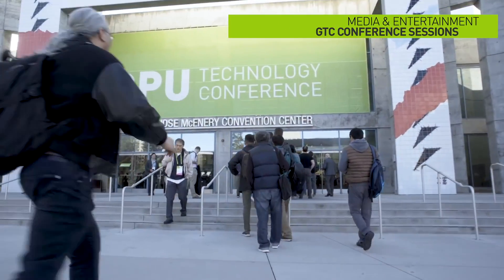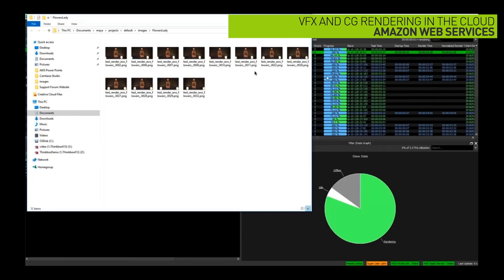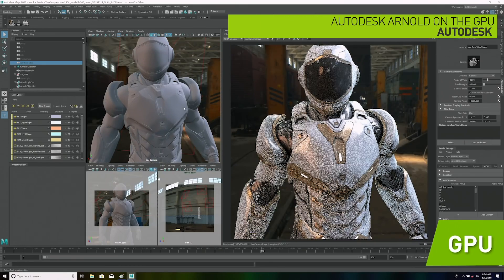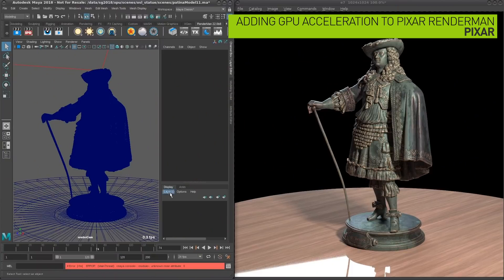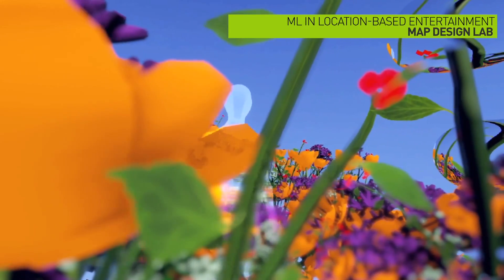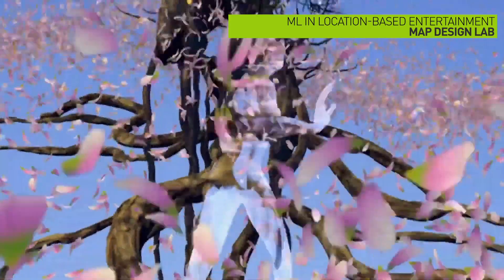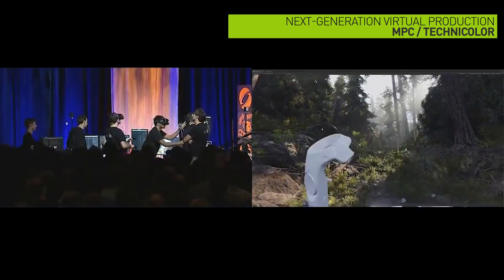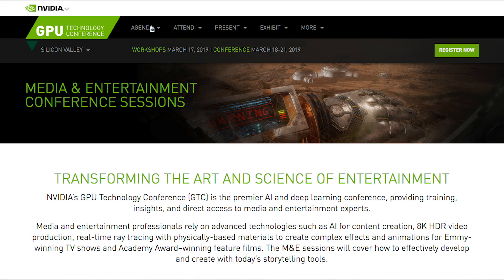GTC Silicon Valley Preview: Media & Entertainment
NVIDIA’s GPU Technology Conference (GTC) is the premier AI and deep learning conference, providing training, insights, and direct access to media and entertainment experts. Here's a preview of the some of the Media & Entertainment sessions you can attend.